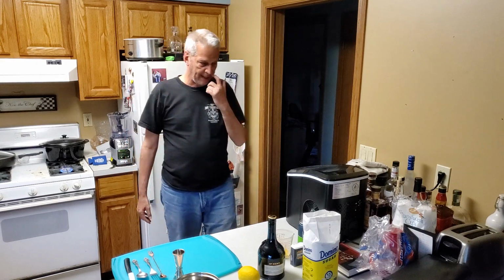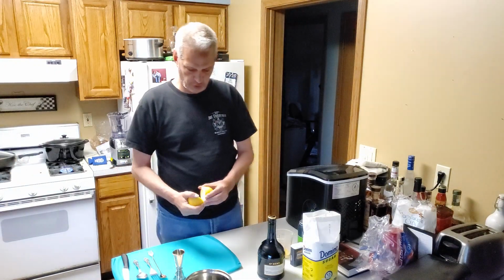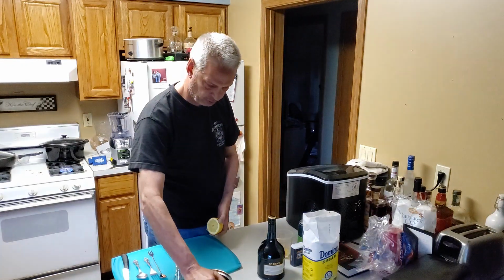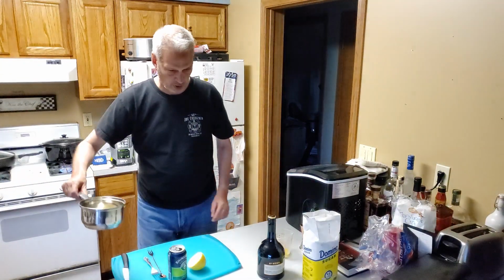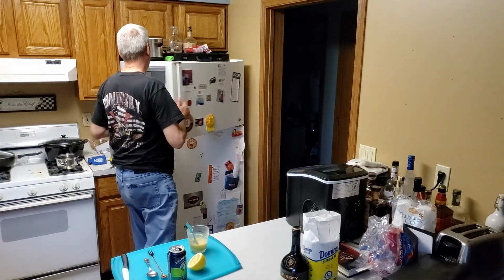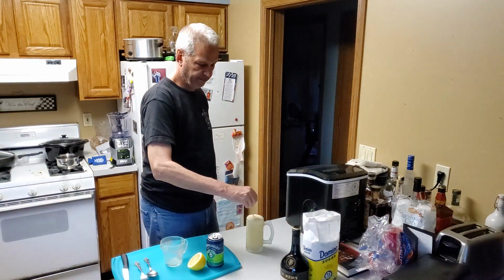Ale Flip Cocktail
Old retired guy make an Ale Flip Cocktail